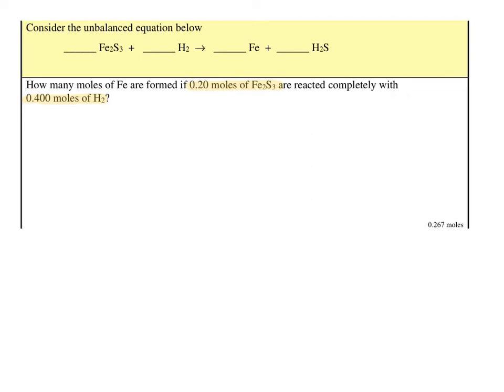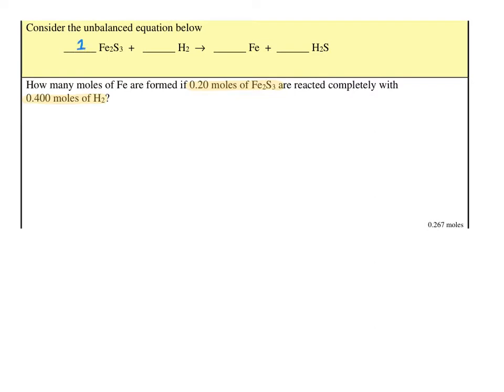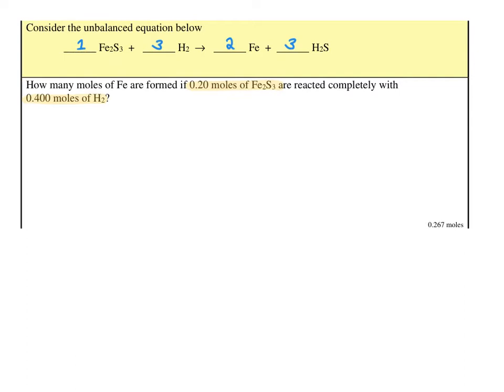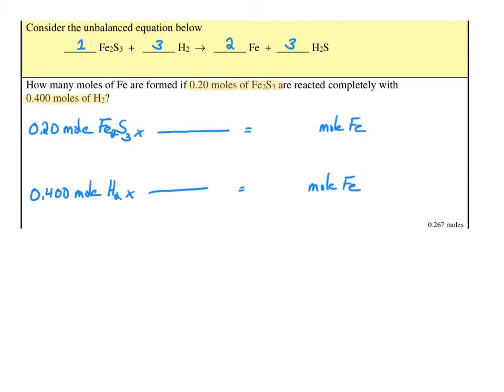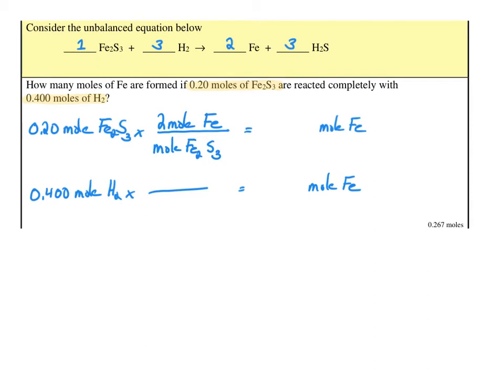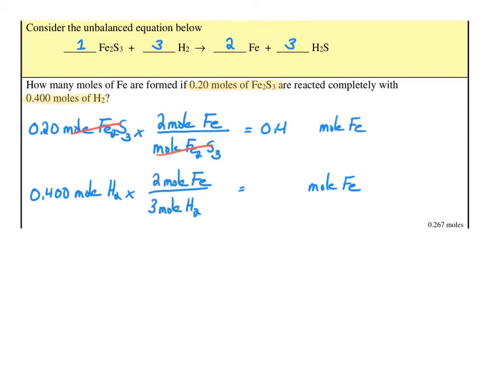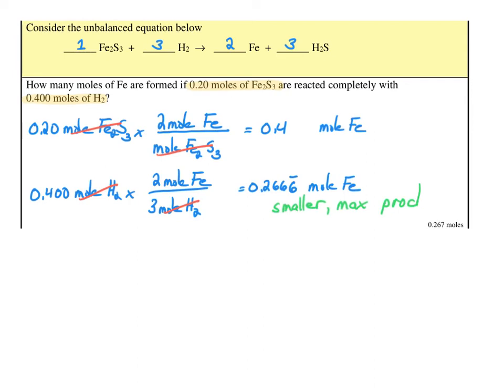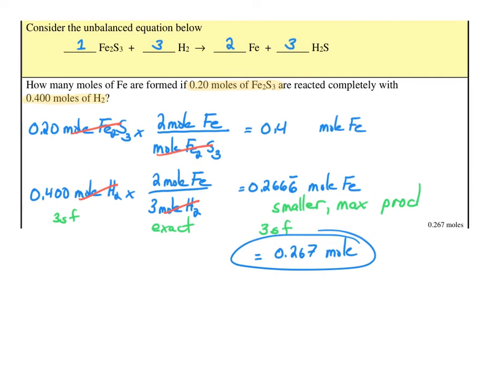110_PSV_05_06